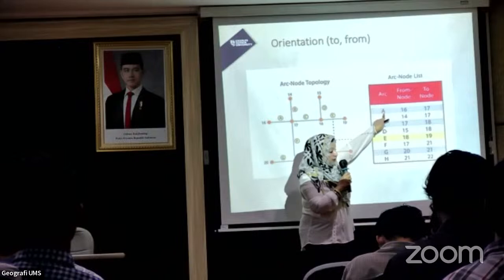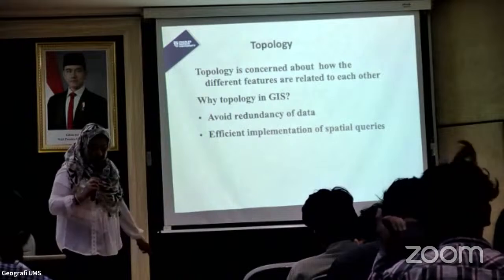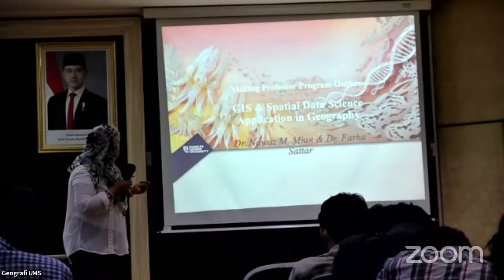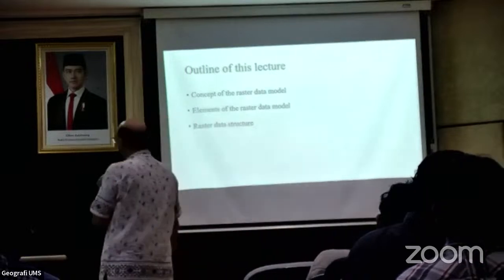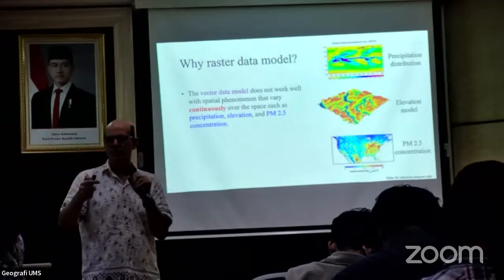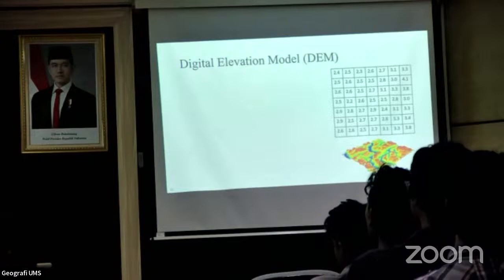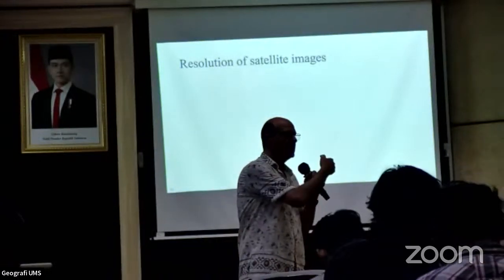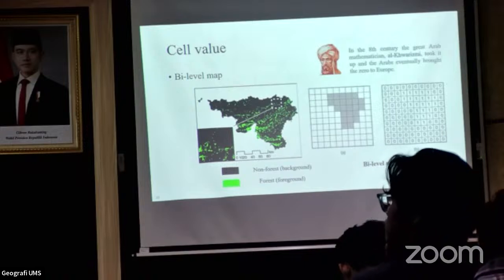Visiting Professor Dr. Farha and Dr. Nawaz Geography Faculty UMS